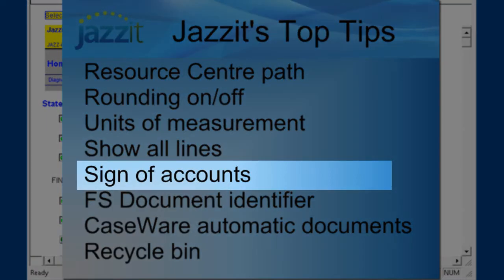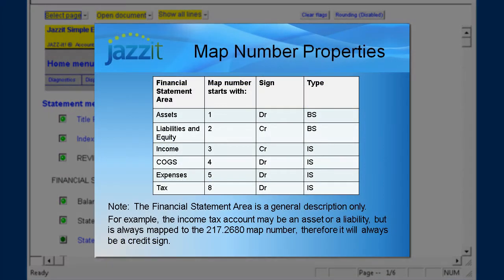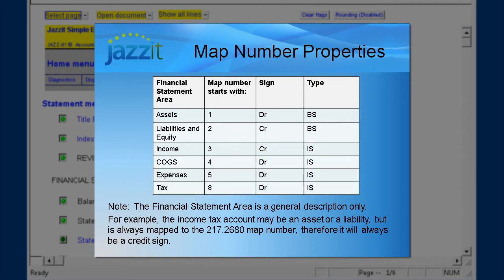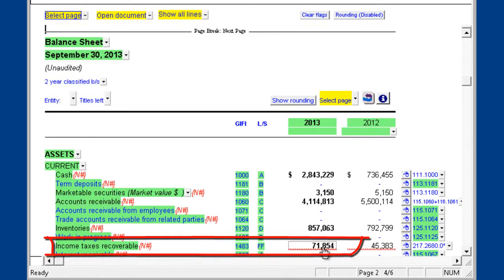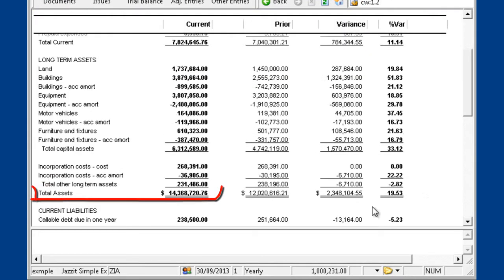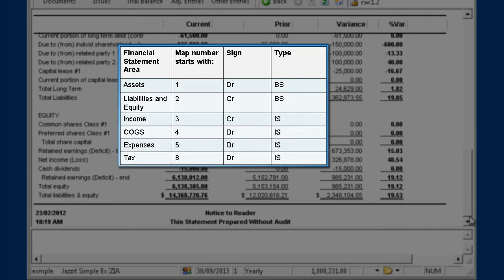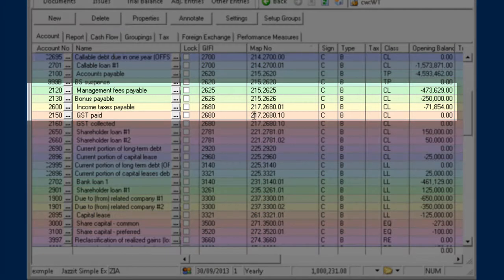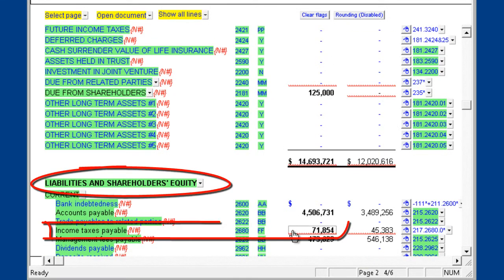Jazzit Top Tip #5: Sign of the accounts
If balances are coming in with the wrong sign (i.e. brackets around correct amount), in CaseWare's working trial balance, verify that all maps starting with 1 are debit, 2 are credit, 3 are credit, 4 are debit, 5 are debit and 8 are debit in the sign column.